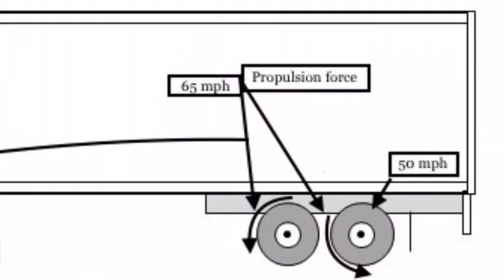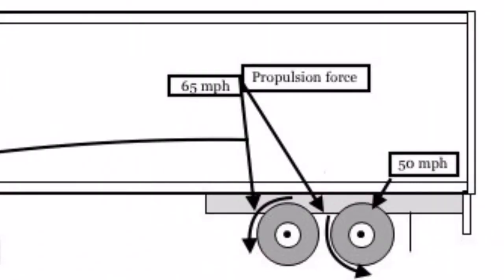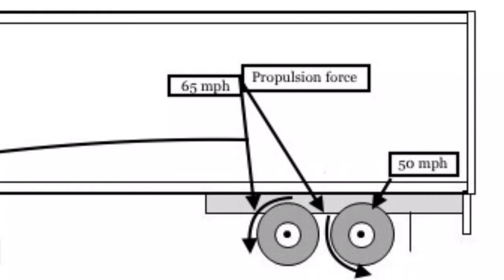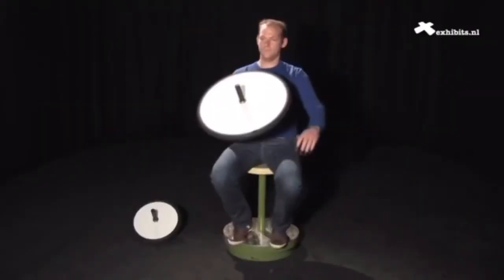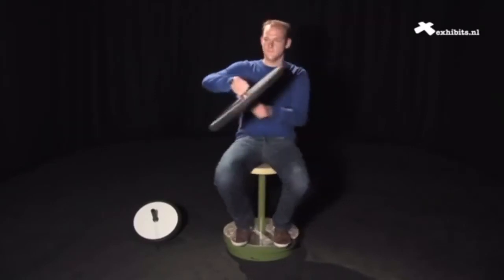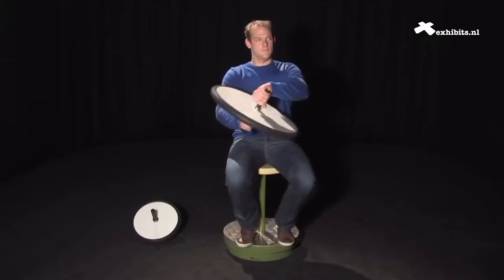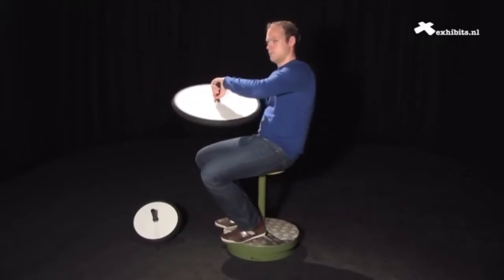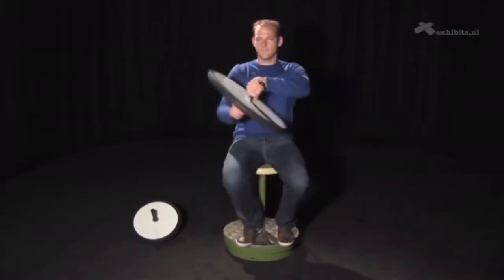STOP 🛑 DO NOT USE YOUR JAKEBAKE ‼️ (In wet weather conditions)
The Jake break is an excellent tool to preserving your brakes and brake drums, it is an excellent tool in assistance of helping to slowing your vehicle but learning it’s dynamics combined with understanding the dynamics of your vehicle will continue to preserve you as a skilled and professional driver.

* Advisory: using the Jake break on slippery surfaces may cause you to experience loss of traction, which can lead to unsafe dynamics on the road